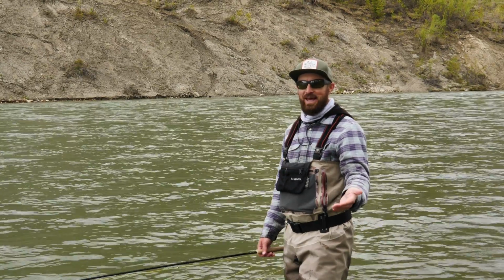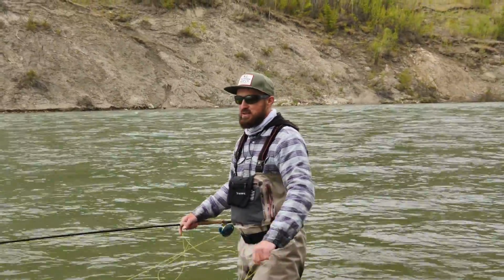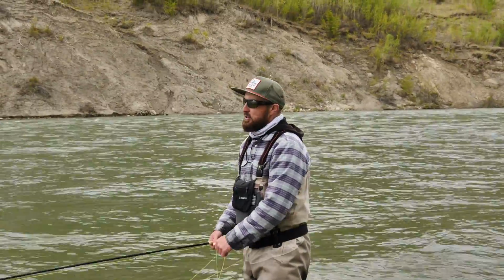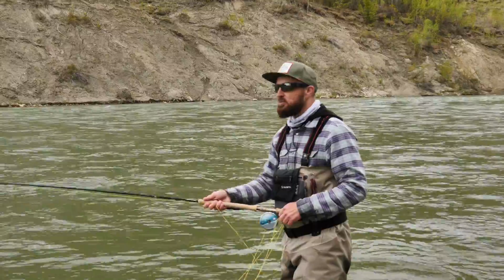Snap T River Left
Elliott Barnes shows how perform a snap t Skagit cast on river left. In this video he is casting an R.L. Winston Boron III Micro Spey 11' 4 Weight with a 300 grain Airflo Skagit Scout.